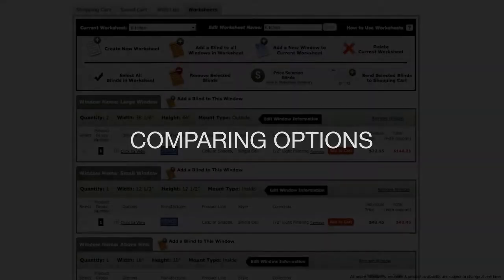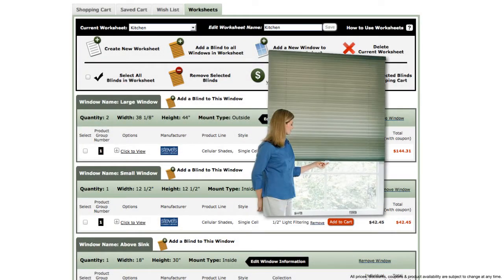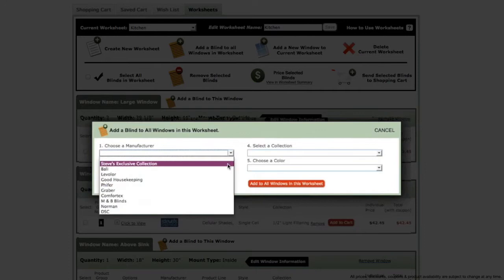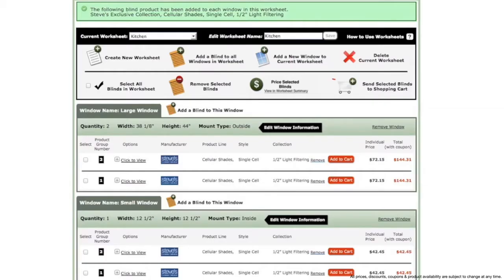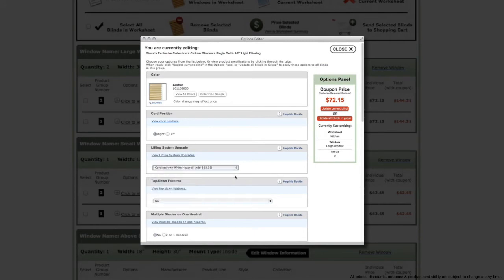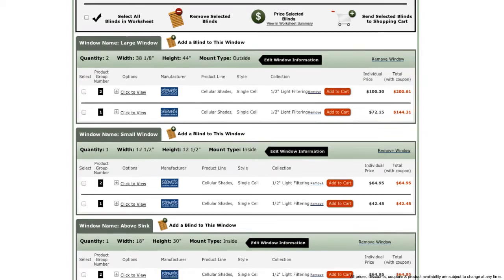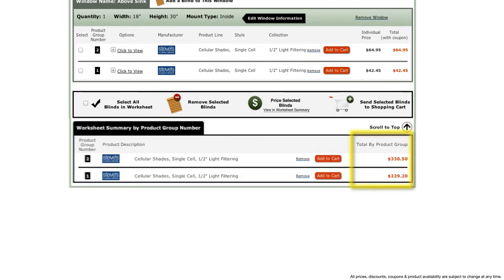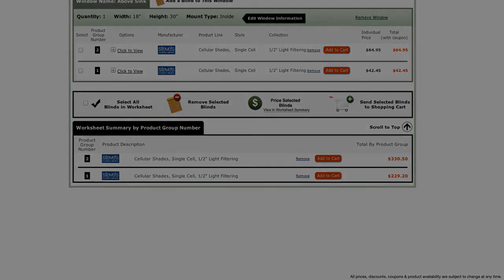Comparing Options with The Blinds Worksheets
One of many great benefits to the worksheets is the ability to quickly and easily compare options and upgrades. Lets say for example that I am interested in purchasing a cellular shade with a cordless lifting system upgrade but I am not sure if it is in my project budget. To show how fast and simple it is to compare options  I will first add a new blind to the windows in my worksheet that is the same product that is in group number 1.  The new blinds are now listed on all of your windows as group #2. Expand the options tab on one of the blinds in group #2, open the editor and adjust to cordless lifting system. Then click to apply options to all windows in current group. You can see by looking at the pricing on the right that there is a price difference but the best way to compare is to scroll down to the worksheet summary where you can view the total cost to purchase all of your cellular shades with cordless upgrade and without. Once you make your decision, in just one click, you can add all three blinds, with the options that are right for you, to your shopping cart to checkout.